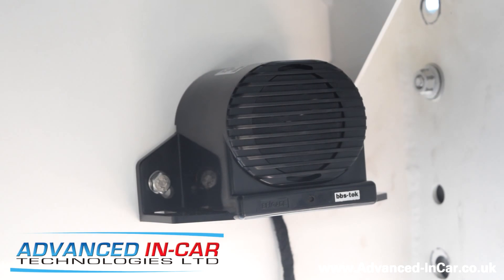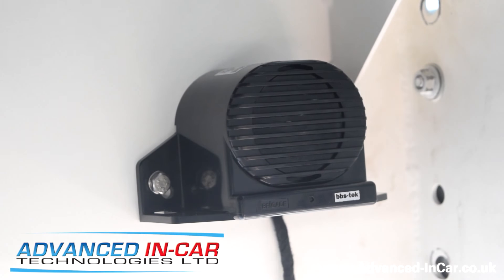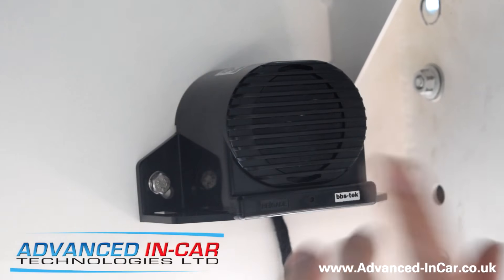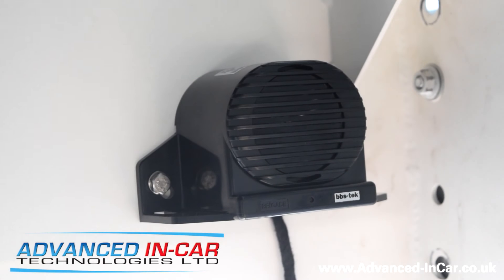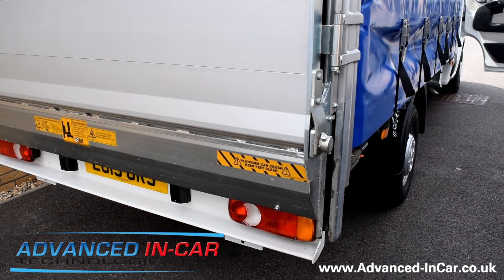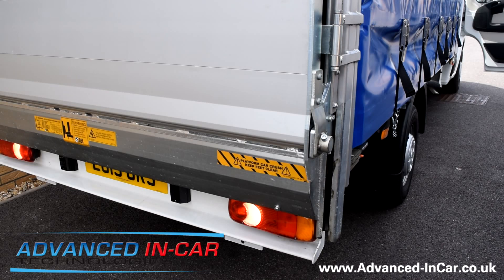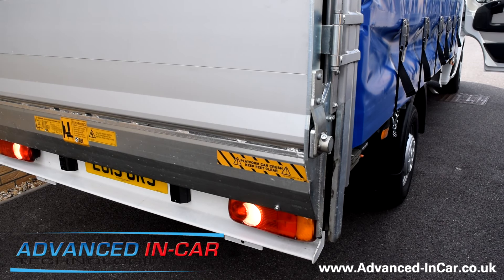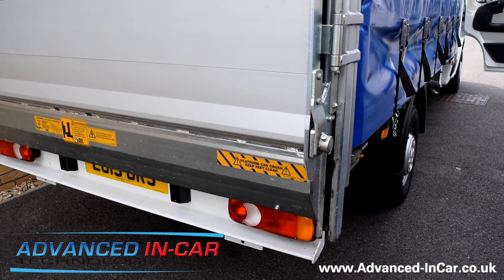Brigade White Noise Reversing Alarm Demonstration - SA-BBS-97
Demonstration of the Brigade White Noise Reversing Alarm. Self Adjustable Dependent On Ambient Noise. Model SA-BBS-97

A local commercial customer of ours had a new fleet of vehicles that due to compliance had to have a Reversing Alarm system installed.

This system is a 12/24V which is a SMART Reversing Alarm that self-adjusts based on the outside noise. Perfect if you're in a quiet residential road or a busy trading estate!

If you would like to have this installed in your vehicle then please get in touch with us!